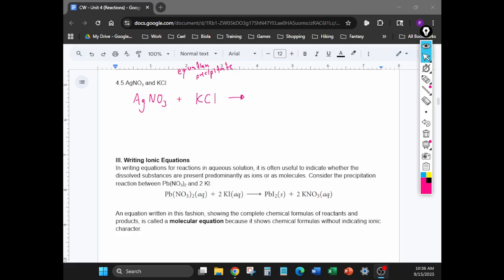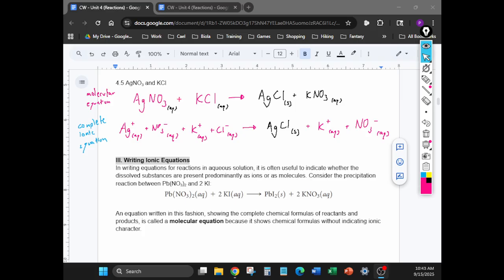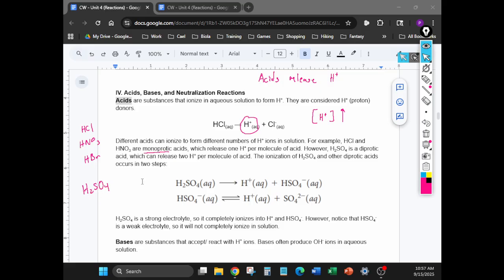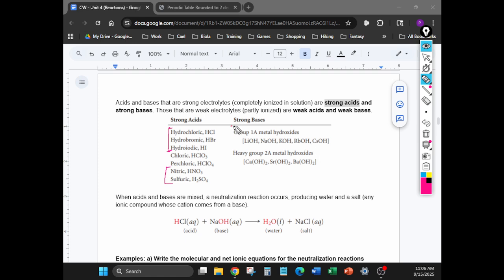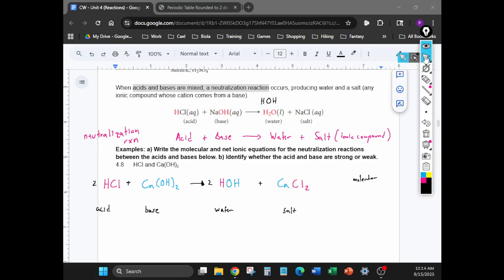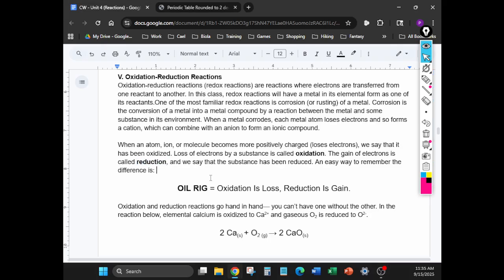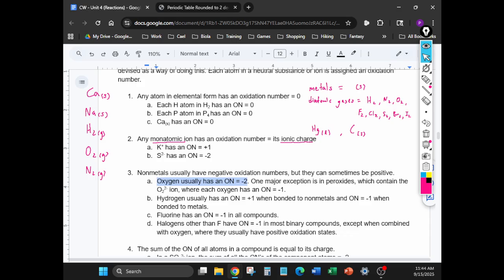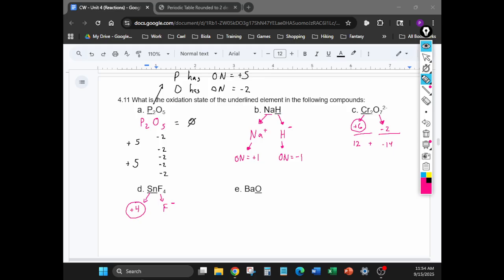AP Chem - Unit 4 Lecture 2 (Ionic Equations, Acids/ Bases, Redox) | Mr. Oh Chemistry